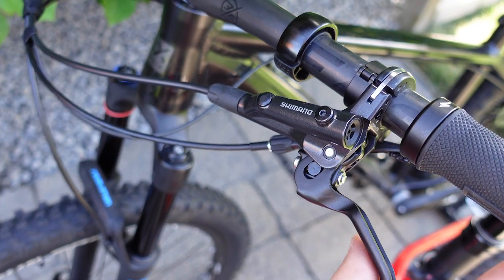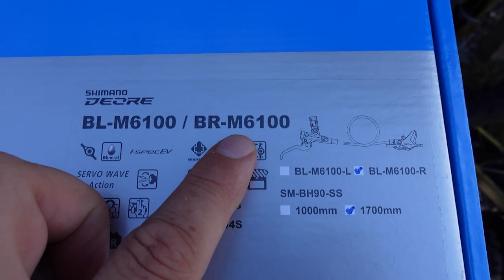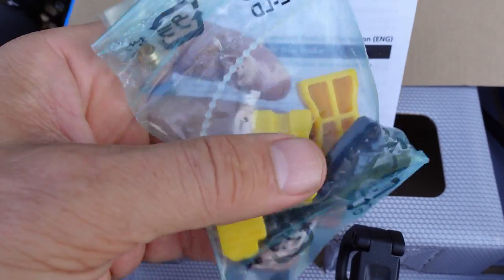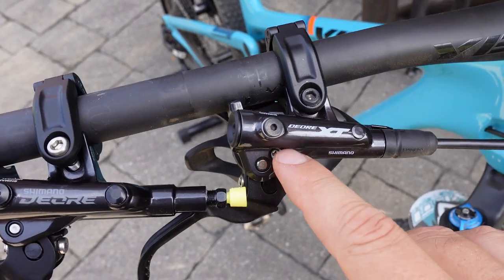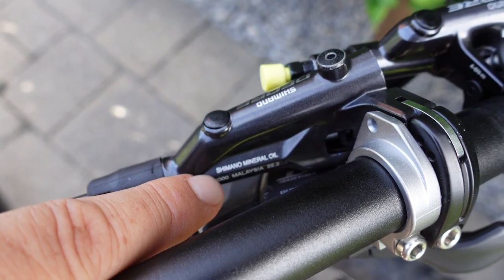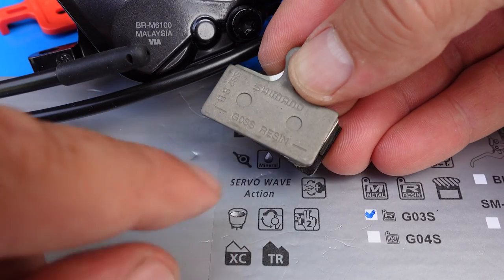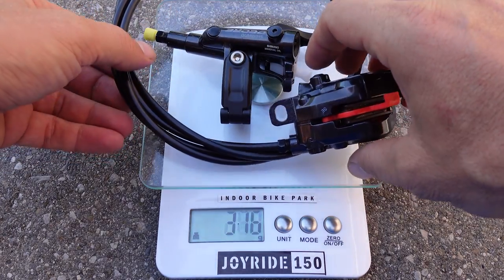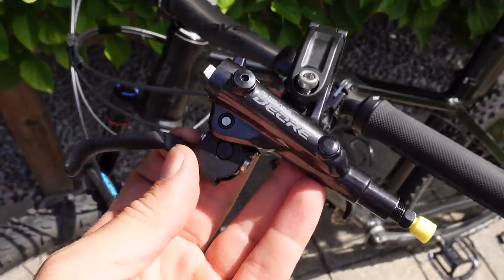Budget KING! Shimano Deore Brakes, M6100 vs M6000 and XT M8100 - 12 speed Groupsets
The new Shimano Deore M6100 Brakes next to the old M6000 and the 12s XT M8100. Design, compatibility, weight, it's all in here. Still the budget KING - best budget friendly serious brakes you can buy.

For parts and tools please consider using the links below, they help me fund this channel. Thank you!

Shimano J04C Metal Brake Pads with Fin for Deore, SLX, XT M8100